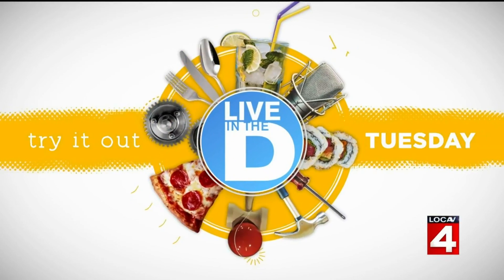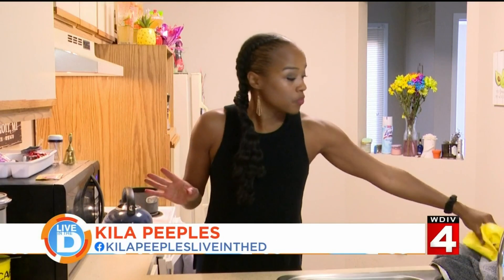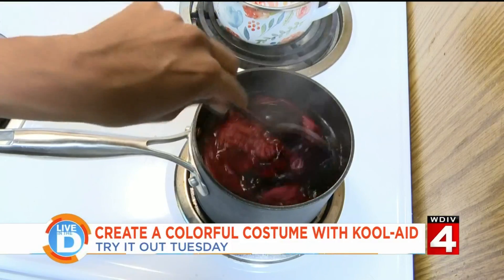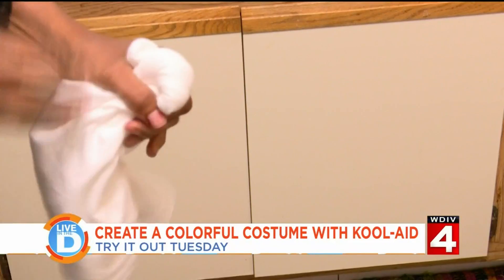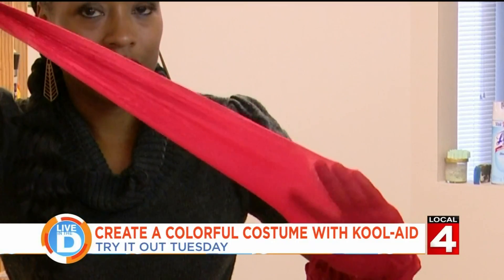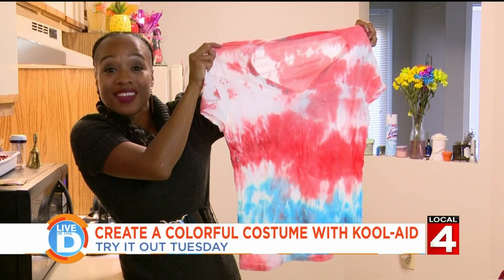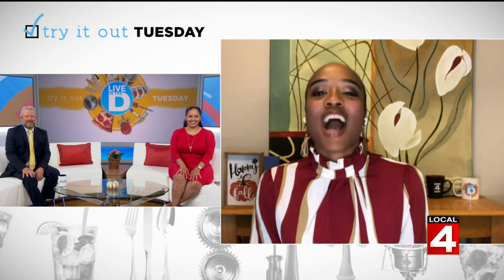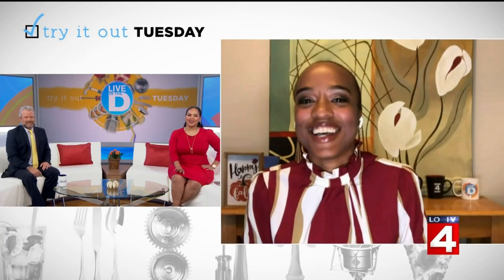Try It Out Tuesday: Kool-Aid Dye on Live in the D